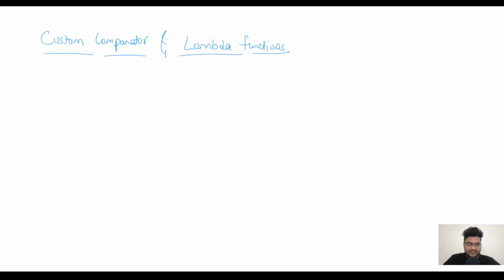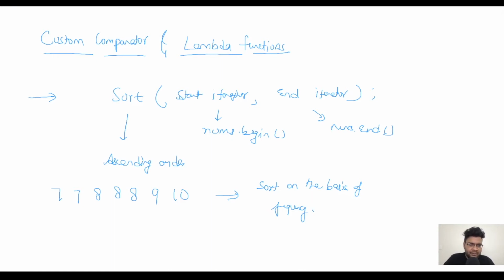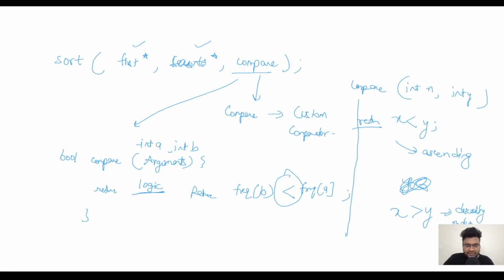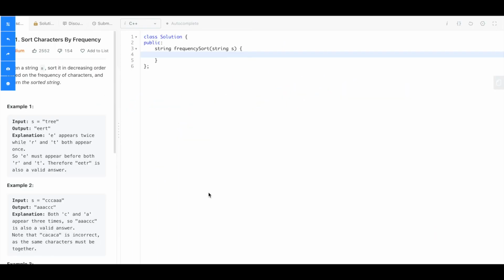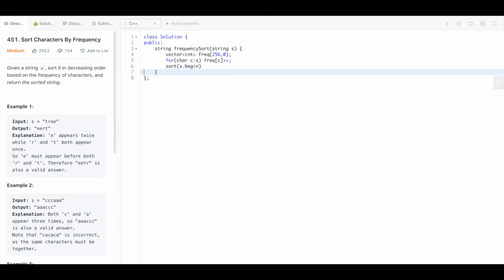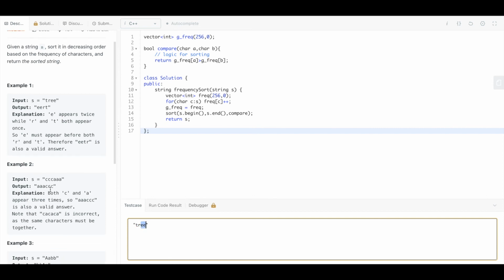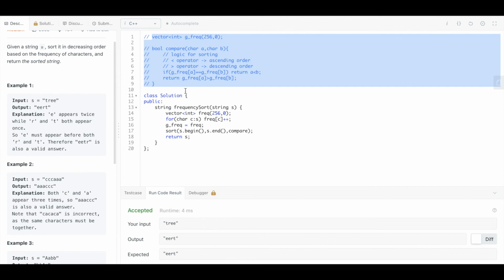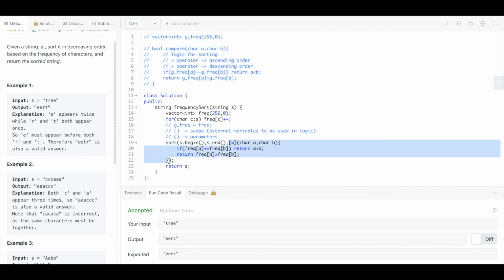Custom Comparator and Lambda Function - Sorting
Discussing custom comparators and lambda functions to sort numbers in a specific order through custom logic.

Don’t remember?